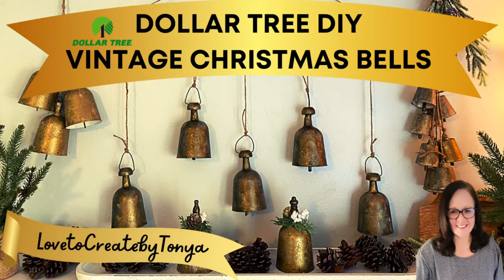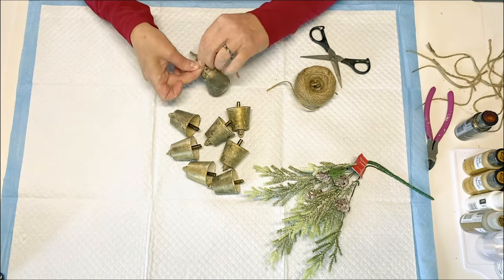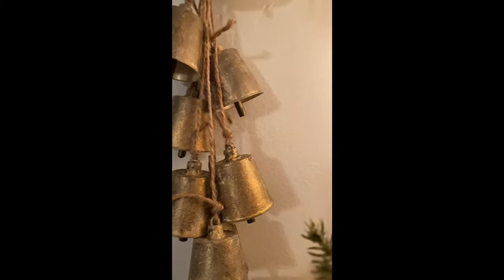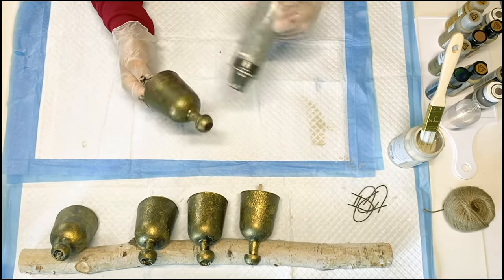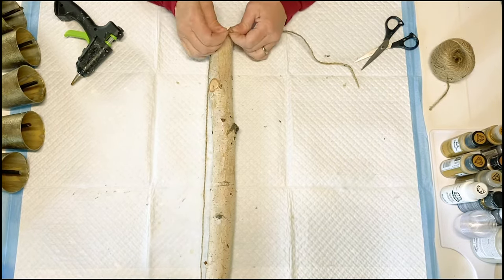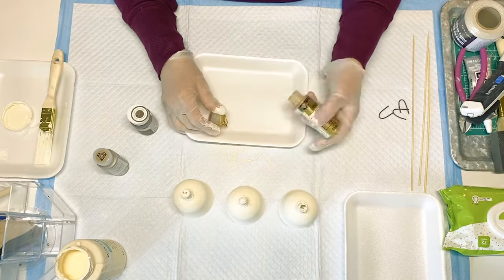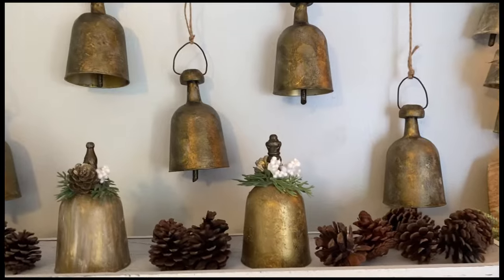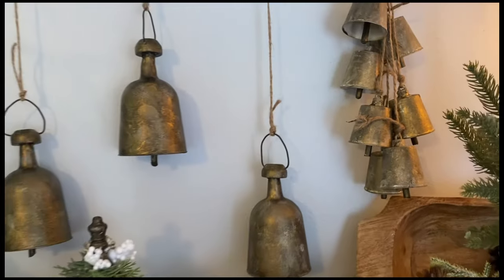Dollar Tree DIY-Vintage Christmas Bells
If your returning to see what’s new, thank you for being here today!

Today I have DOLLAR TREE DIY-VINTAGE CHRISTMAS BELLS
In this video I will share with you how I create Vintage Style Bells for your Christmas & Winter Decor using DT plastic cups and items from my craft stash!
I hope these ideas give you inspiration to create your own Vintage Style Bells!

HERE ARE MORE CHRISTMAS VIDEOS i THINK YOU WILL ENJOY!

Don't forget to look at my SHORTS-Videos Quick and simple DIYS

If you enjoy a video please give that video a "thumbs up" , this helps YouTube notice my channel a bit more!
I would love for you to share my videos or channel with your friends!
Sending Hugs & Love to each and everyone of you!
Thank you for sharing & supporting  my creative journey!

Hey everyone check out my Tik Tok, I would love it if you could follow me over there I’m gonna try to start doing some really quick DIY’s and intros to upcoming DIY’s on my YouTube channel!

Dollar Tree Vintage Christmas DIY
DIY Vintage Christmas Bells
Dollar Tree Christmas Craft Ideas
Vintage Christmas Bells Tutorial
Dollar Store Christmas Bell DIY
Retro Christmas Decor DIY
Budget-Friendly Vintage Christmas Decor
Dollar Tree Holiday Bells
DIY Dollar Tree Christmas Ornaments
Vintage Christmas Decorations DIY